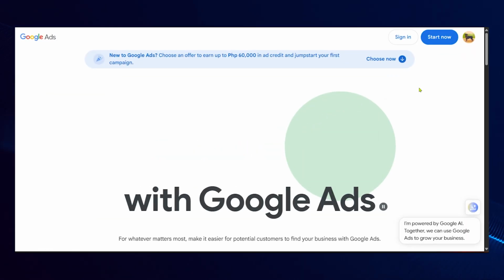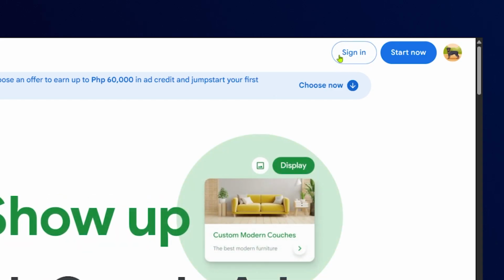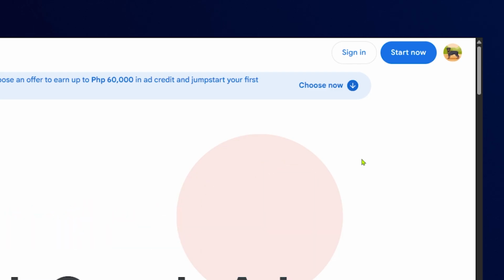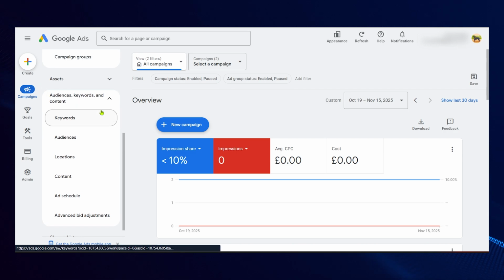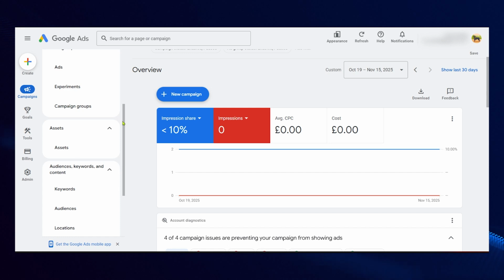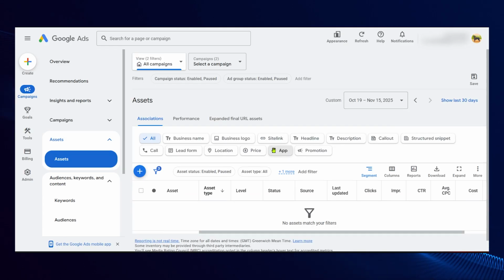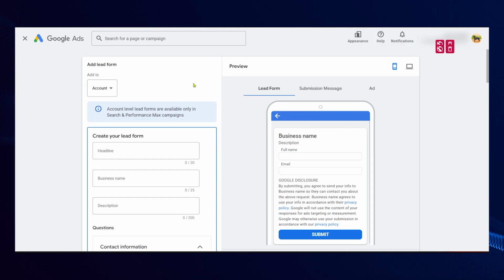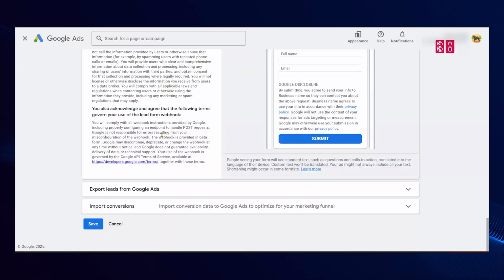How To Add A Lead Form In Google Ads [2026 Guide]